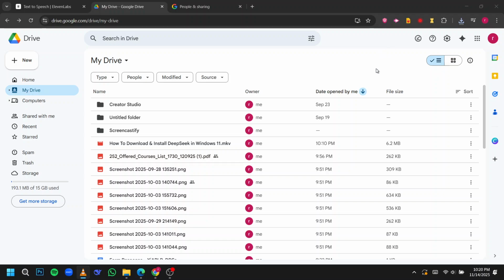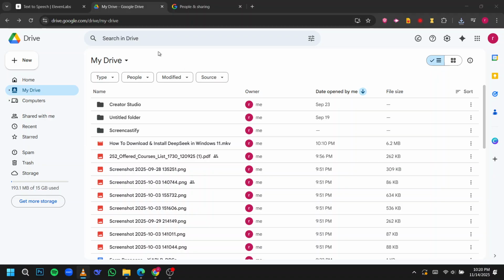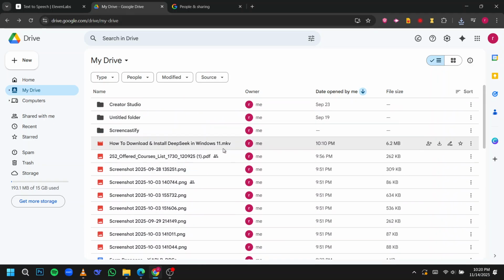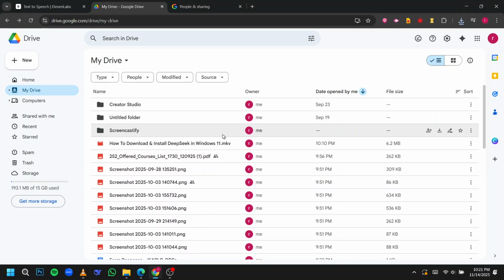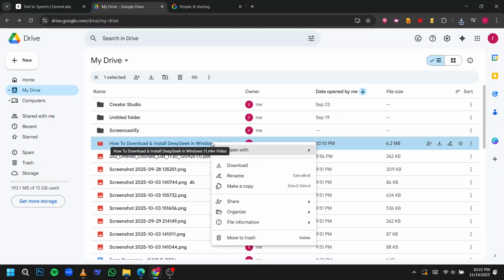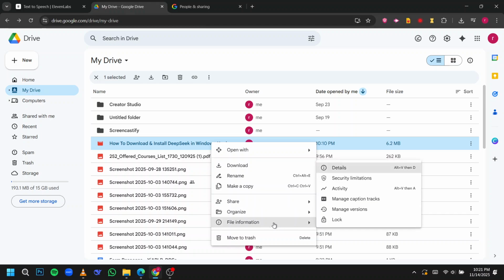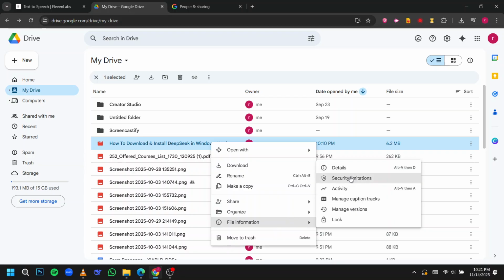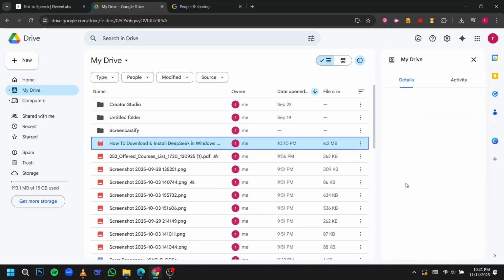How to Show File Location on Google Drive - 2025 (NEW METHOD)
How to Show File Location on Google Drive
In this video, you’ll learn how to show file location on Google Drive quickly and easily. We’ll guide you through the steps to find the exact folder of any file, access its path, and manage your files efficiently. If you want to locate Google Drive files, organize your documents, or share file locations with others, this tutorial makes it simple.